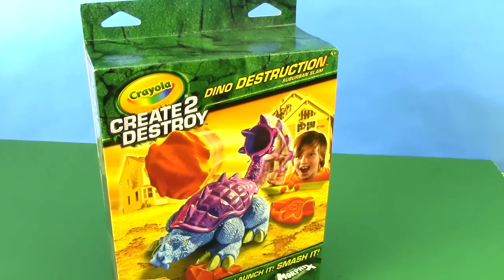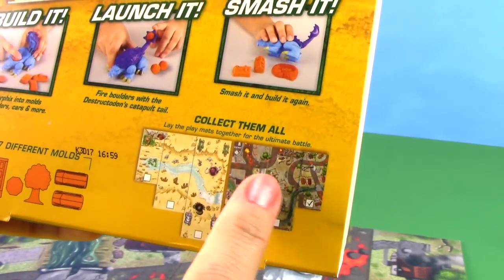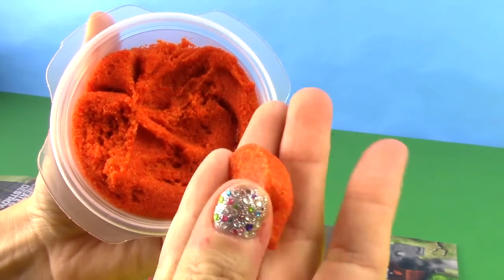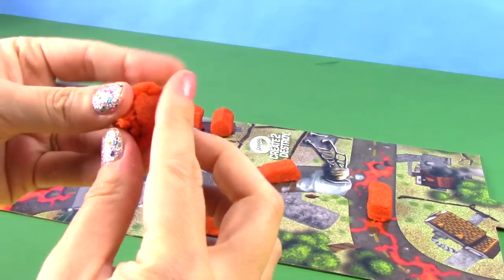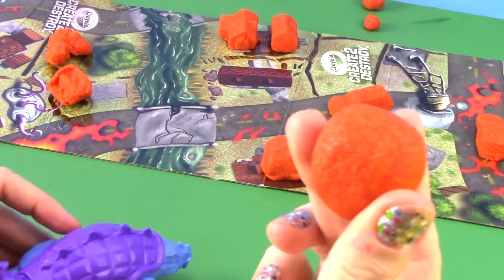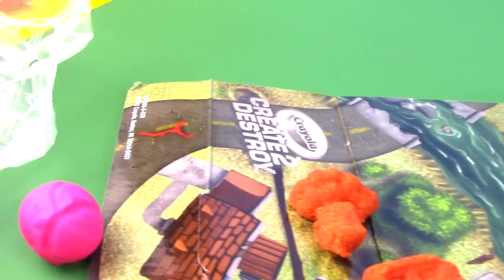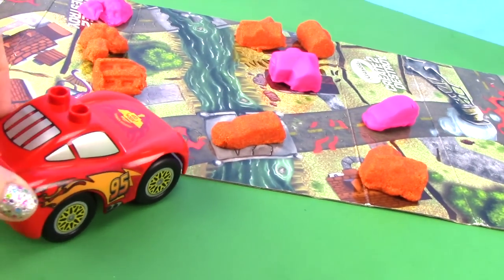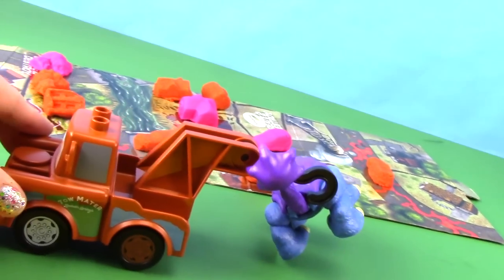PLAY DOH Dinosaur Smash With Mater, Lightning Mcqueen HobbyKidsTV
We play Suburban Slam with Morphix and Play-Doh. Dinosaur Destruction Create to Destroy Game. Mater and Lightning McQueen come along and find the dino ruins. Mater wrangles the dinosaur.

TOY INFO

Build it, Launch it, Smash it
Imaginative role play through building experiences
Creative play infused with challenges and competition
Low Mess, No Crumbling, No color transfer, Gritty Texture, Heavier for easy stacking and building
Kits work individually or together to build the ultimate set
Kids will engage in imaginative role play while tapping into key creativity insights for incorporating challenging interactions, healthy competition with elements of customization and collectiblity.
Low Mess, No Crumbling, No color transfer, Gritty Texture, Heavier for easy stacking & building.